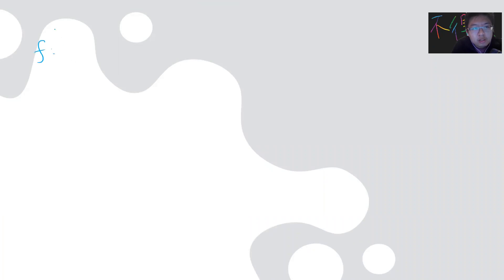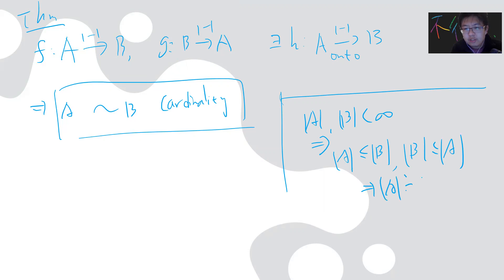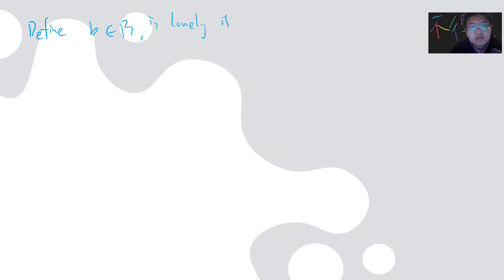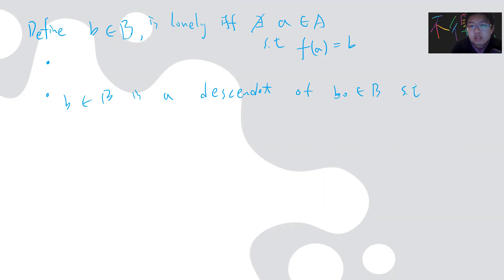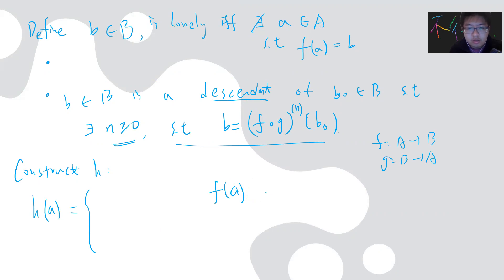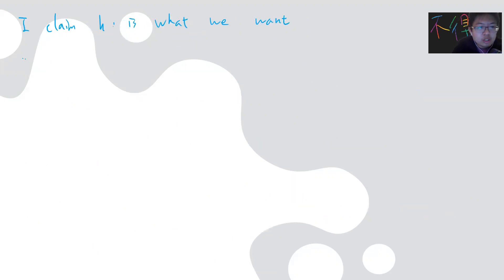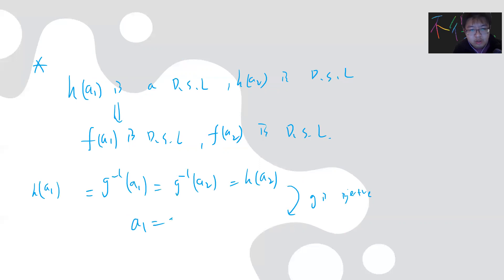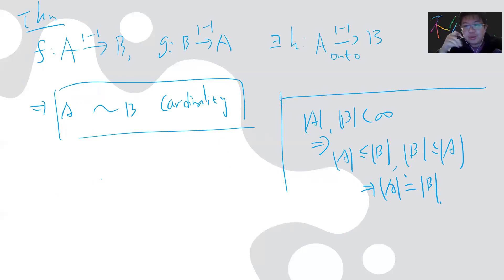Cantor Bernstein Schroeder theorem proof